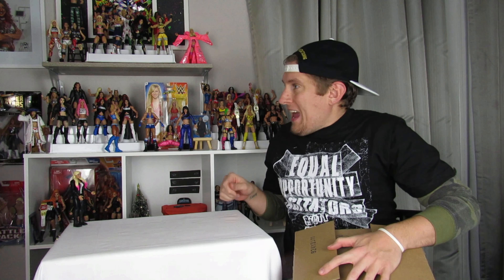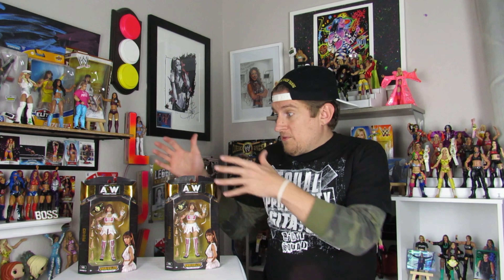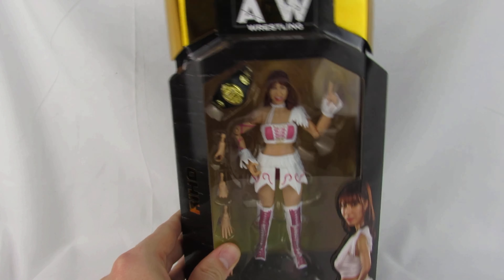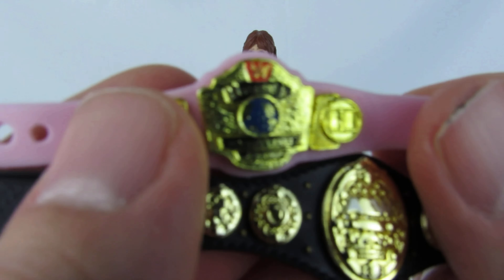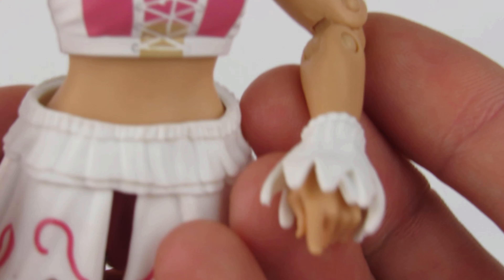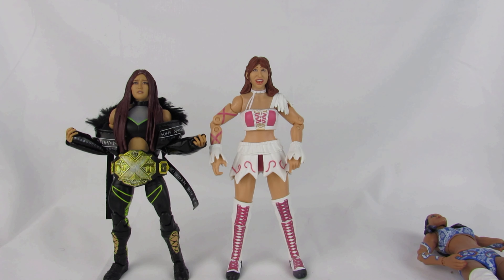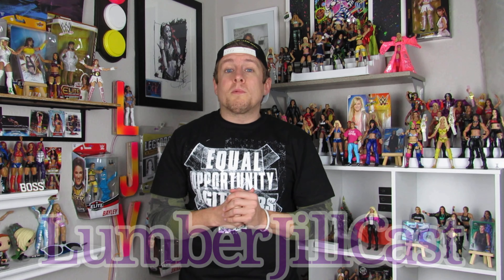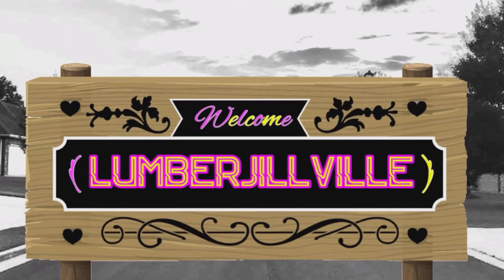Riho AEW Unrivaled Series 3 wrestling figure review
An unboxing and in depth review of the brand new AEW Unrivaled series 3 Riho wrestling figure by Jazzwares. This figure honestly surpassed my expectation and in the review I will show you why. I will also cover the scaling issue.

Listen to our brand new podcast “LumberJillCast” releasing every Wednesday morning!